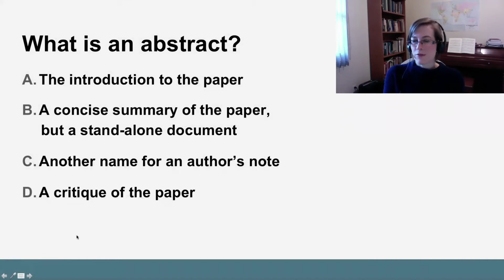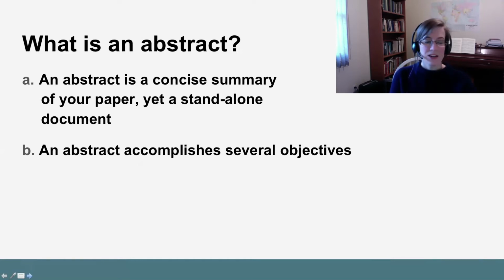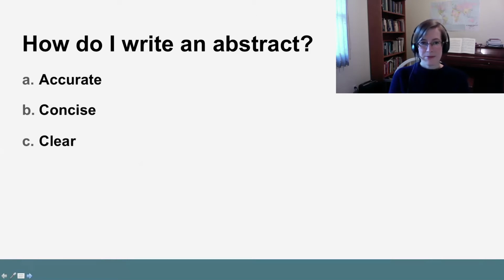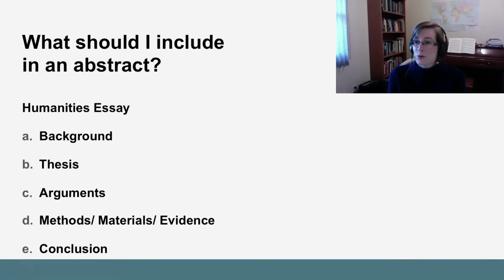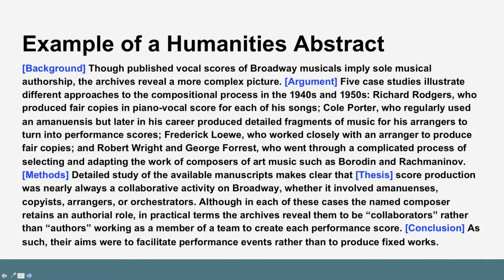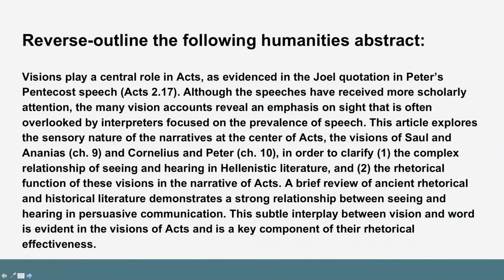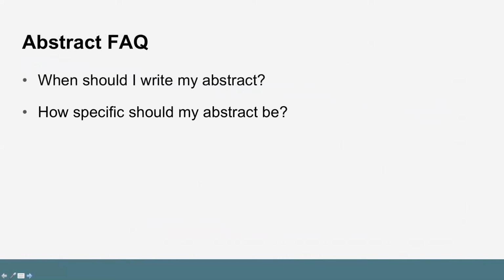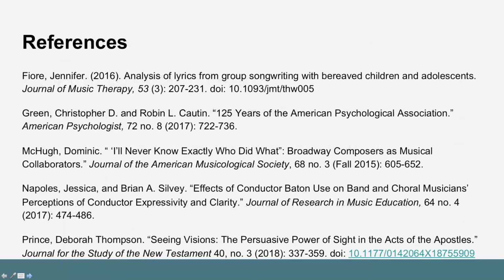How to Write an Abstract | Writing Genre Fundamentals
If you have been asked to write an abstract for a class project but are not sure what that is, then this workshop is for you! Dr. Tori Dalzell, the APU Writing Center doctoral writing coach, outlines the typical parts of an abstract, and then shows what these components look like in published abstracts from different disciplines. She also discusses the role abstracts play in the writing and research process.